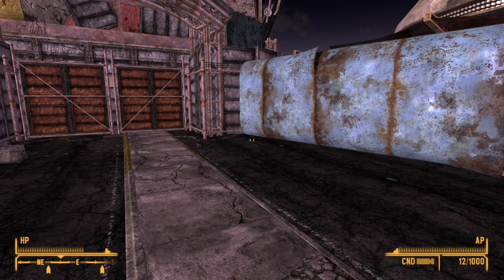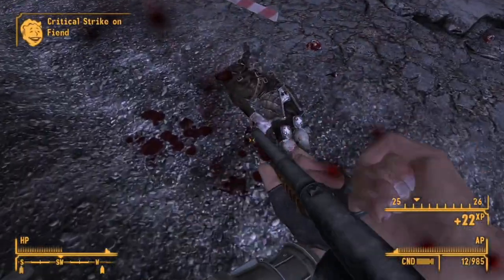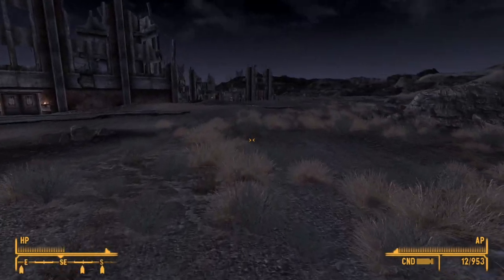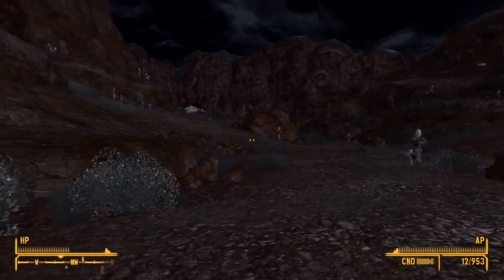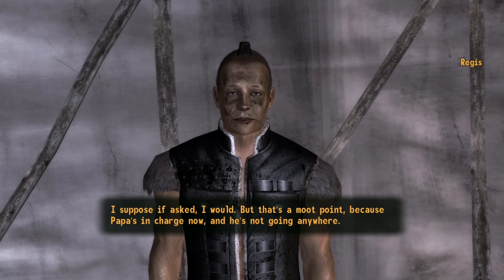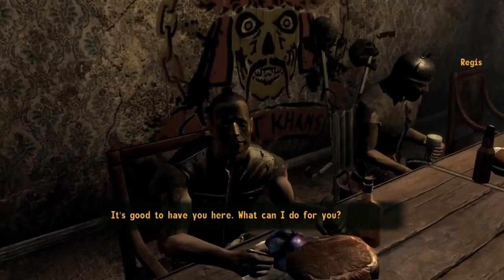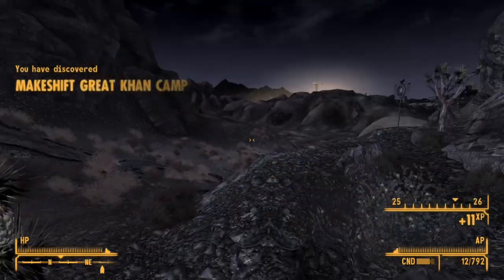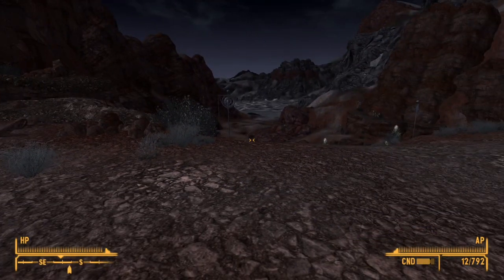Fallout New Vegas Walkthrough Gameplay Part 18 - The Great Khans & Papa Khan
Welcome back to Part 18 of my Fallout New Vegas Walkthrough. Join me on my journey through the Mojave Wasteland. This time we start with one of the factions called The Great Khans.

About the game:
Players take control of a character known as the Courier. While transporting a package across the Mojave Desert to the city of New Vegas (built in the ruins of Las Vegas), the Courier is ambushed, robbed of the package, shot, and buried in a cemetery. Rescued and nursed back to health by the inhabitants of a small frontier town, the Courier then begins a journey to find their would-be killer and recover the package, making friends and enemies among various warring factions, and ultimately becoming caught up in a conflict that will determine who controls New Vegas and the Mojave